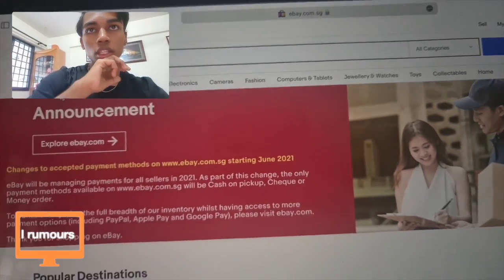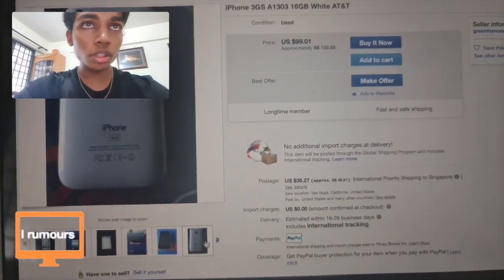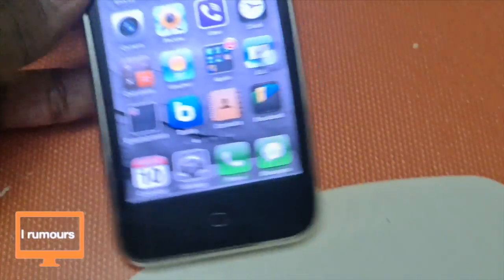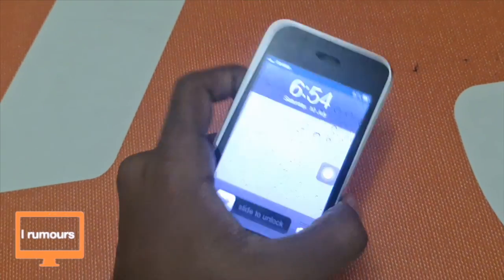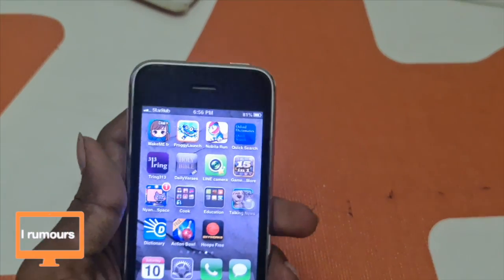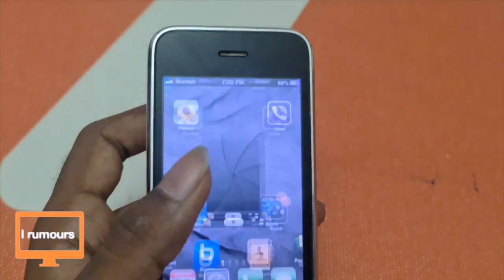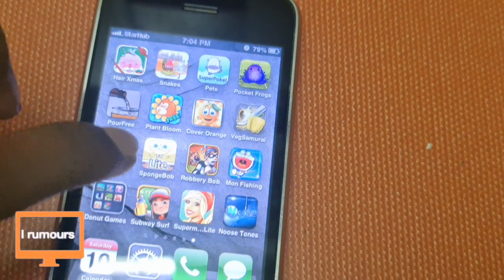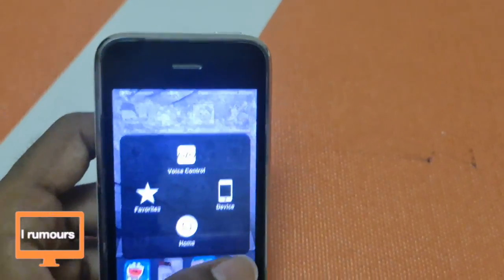RETRO TECH: iphone 3gs review in 2021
In this video we will be reviewing the iPhone 3gs 12 years after its release. This is a true retro tech as this phone is rare now and hard to find. Hope you guys like this type of content😀